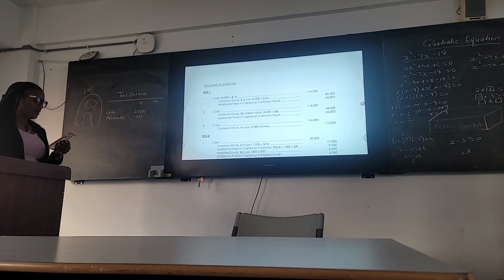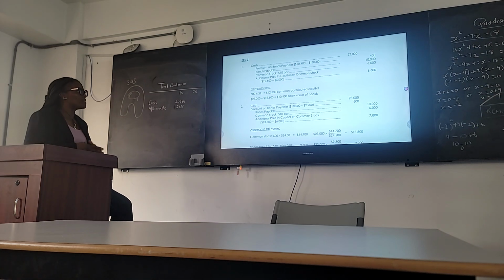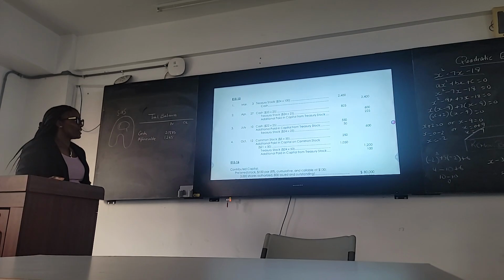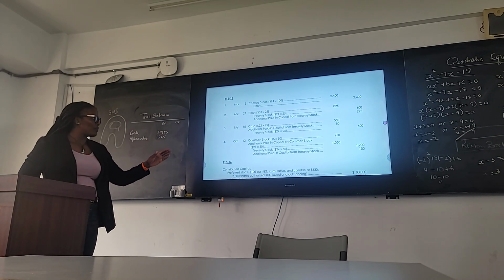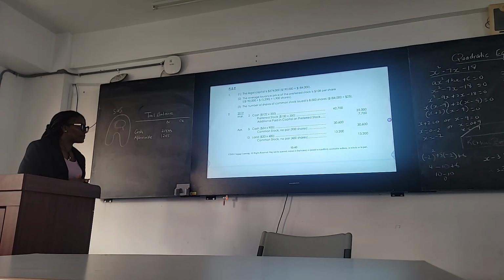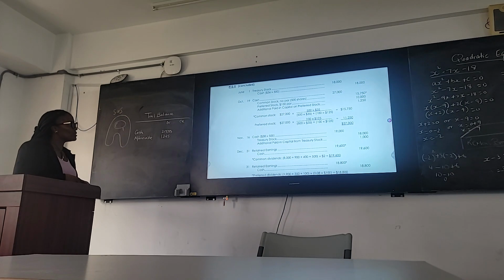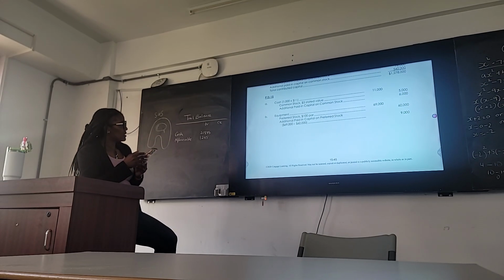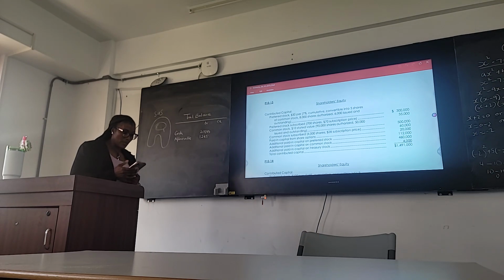Chapter 15 - Contributed Capital tutorial